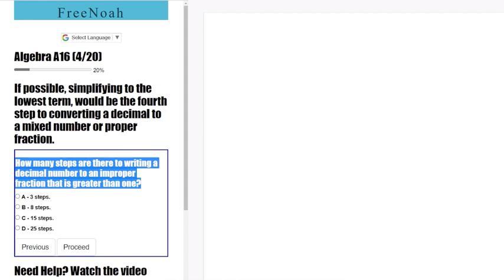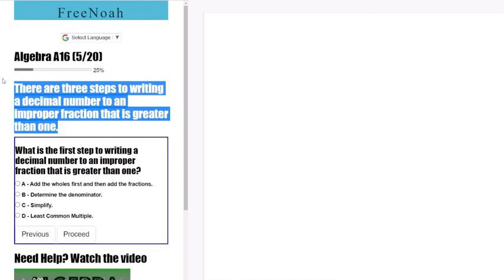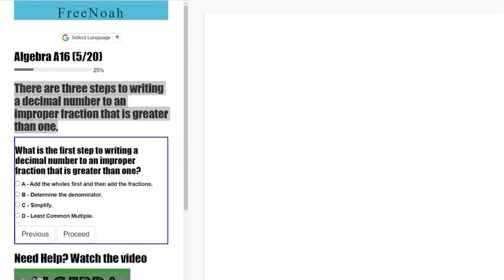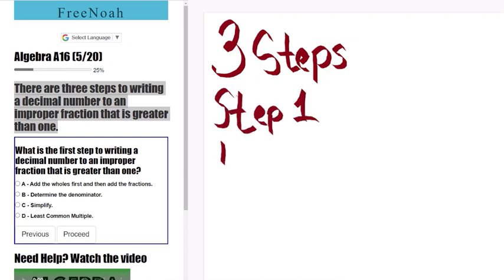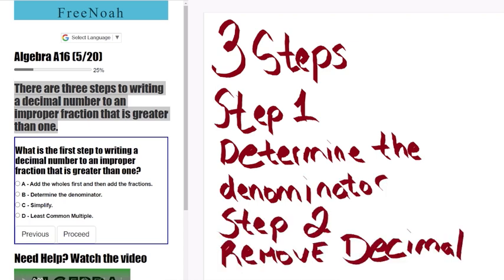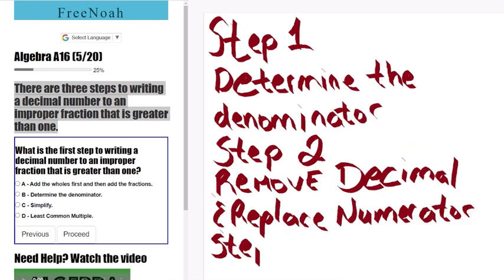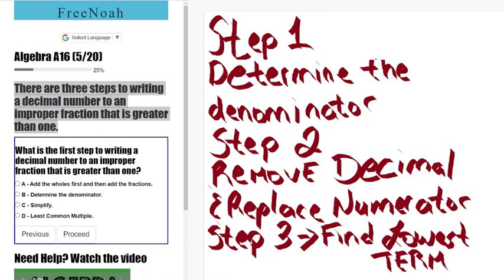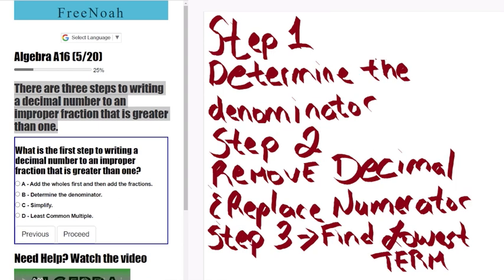Algebra Assessment 16 Question (4/20) Converting Decimals to Improper Fraction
There are three steps to writing a decimal number to an improper fraction that is greater than one.